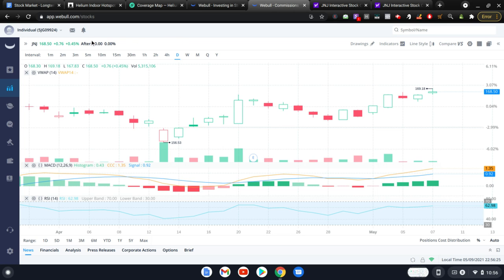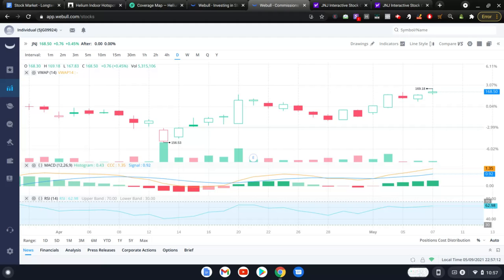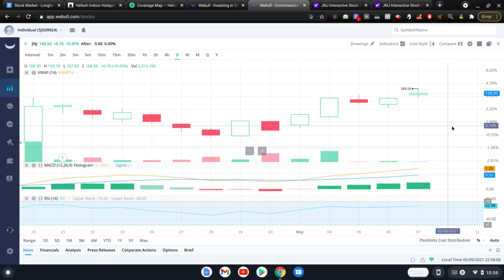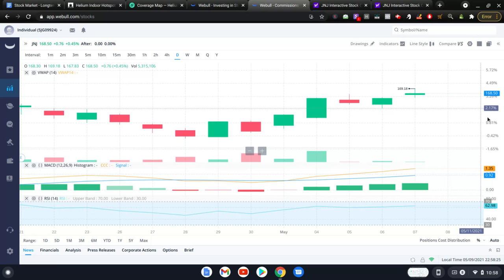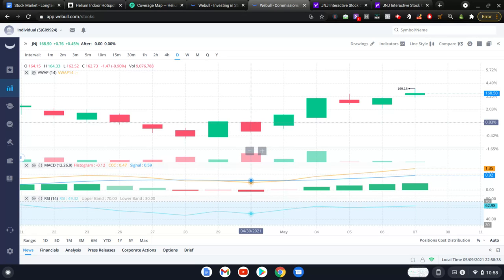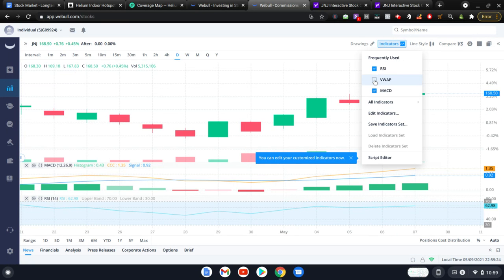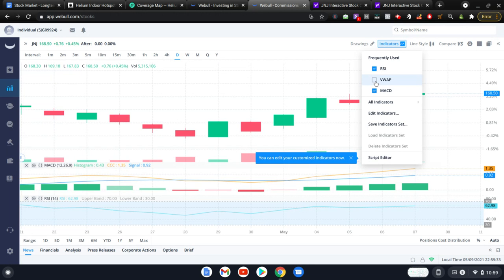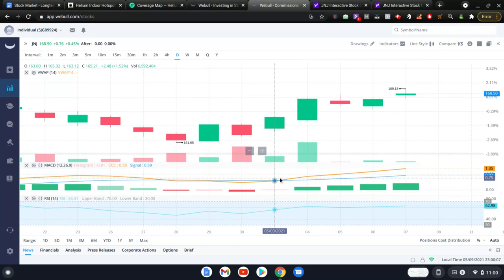How To Setup WeBull For Daily Trading Part 5